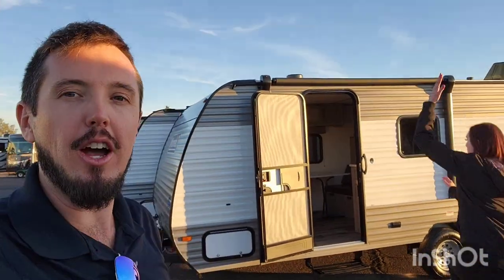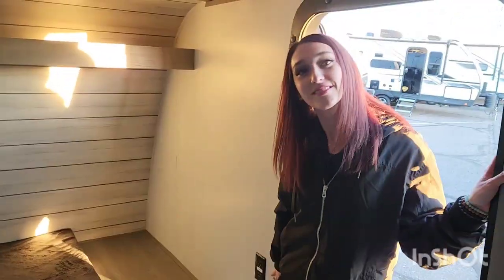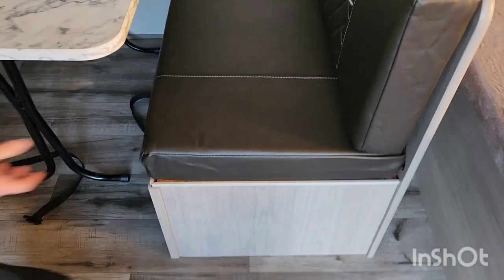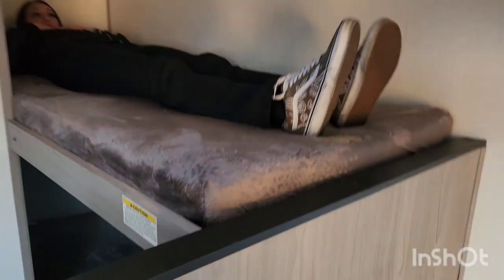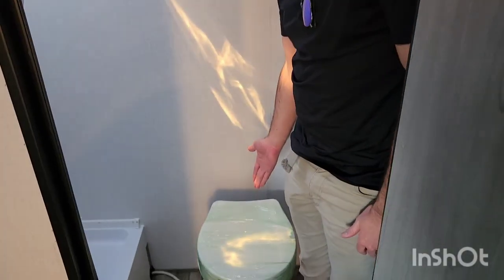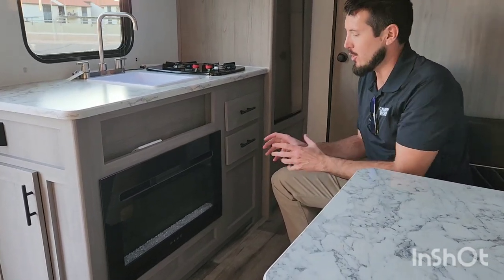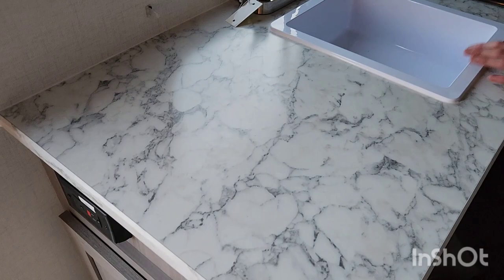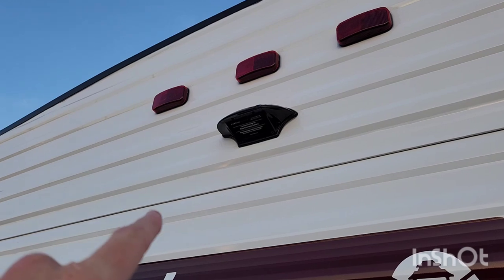2024 coleman 17b